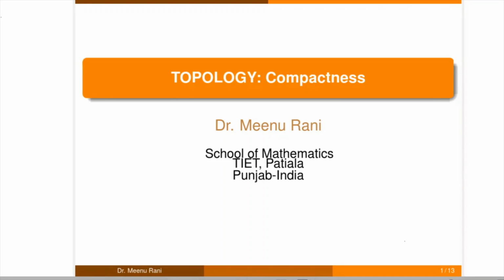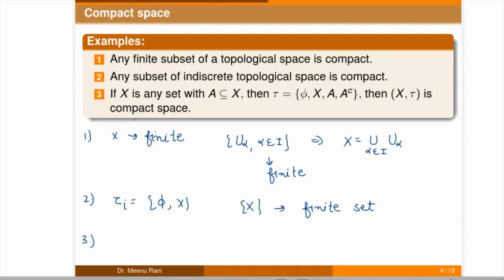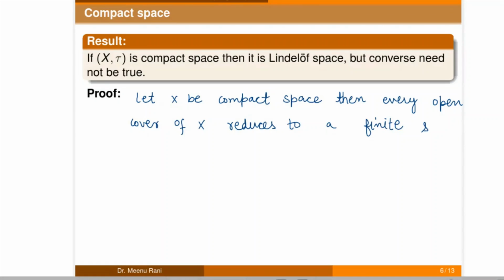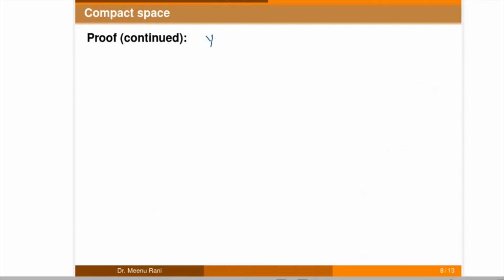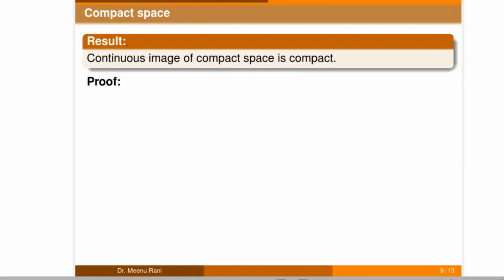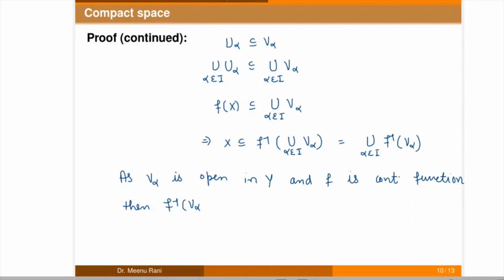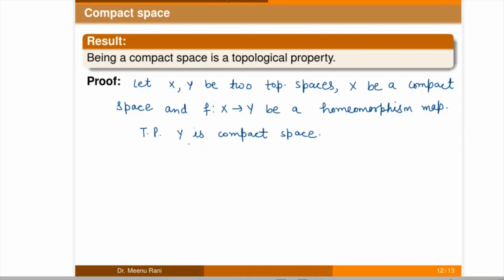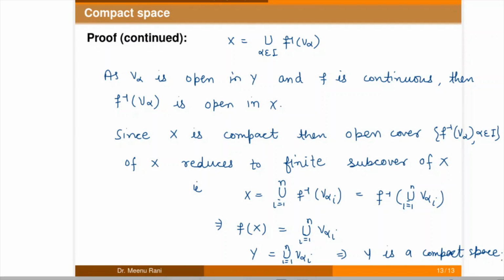Lecture-18: Compact spaces and their properties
Compact topological spaces and their properties